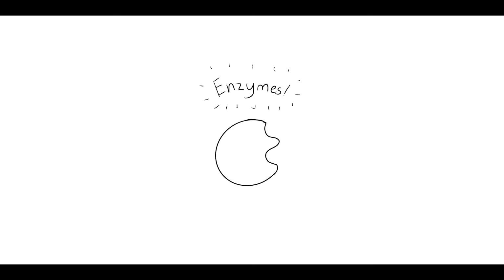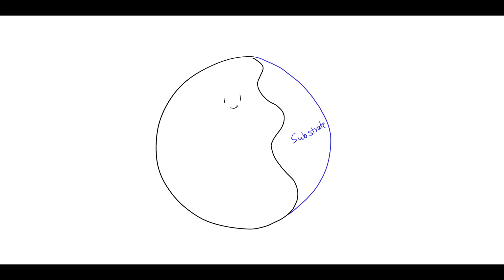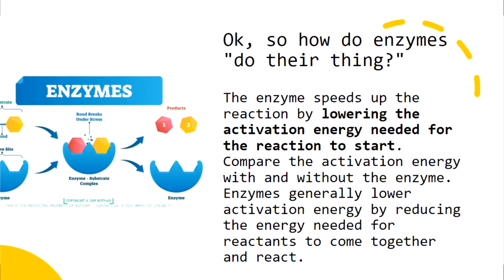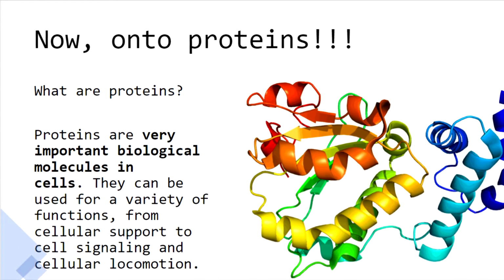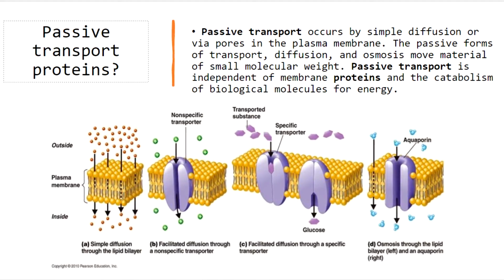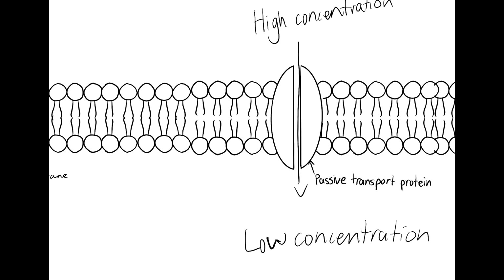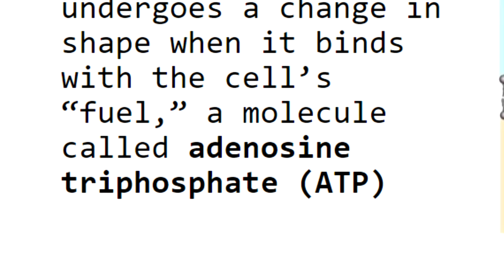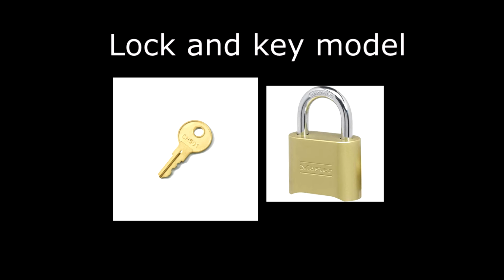Enzymes and transport proteins [ school work ]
entertainment only